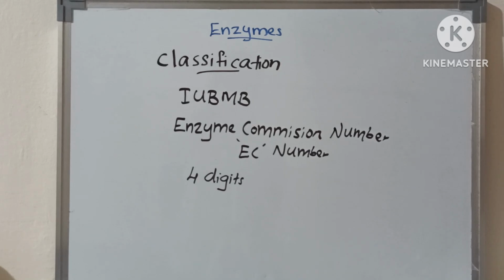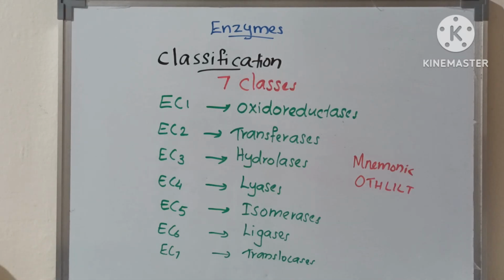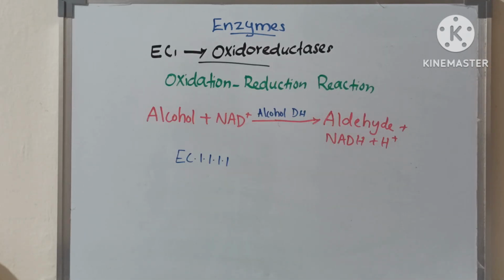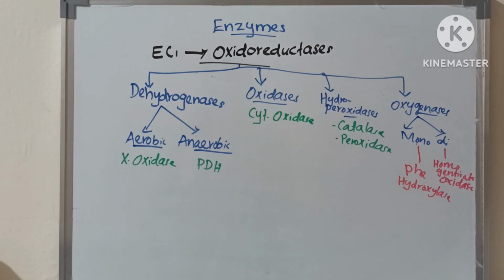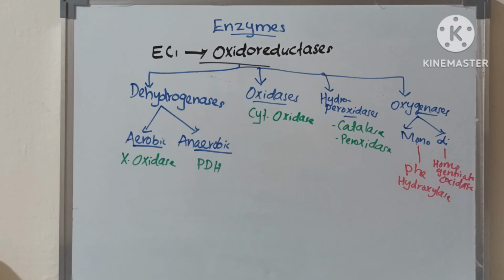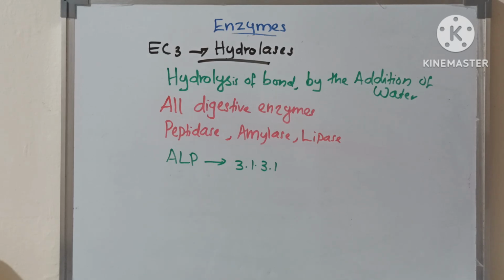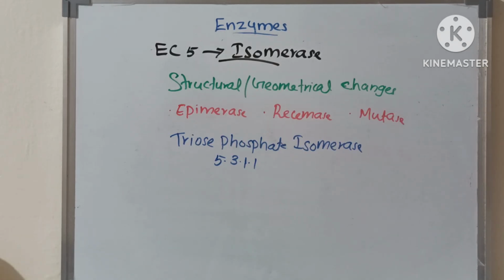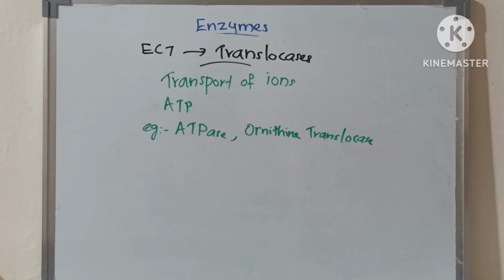enzymes biochemistry mbbs 1st year